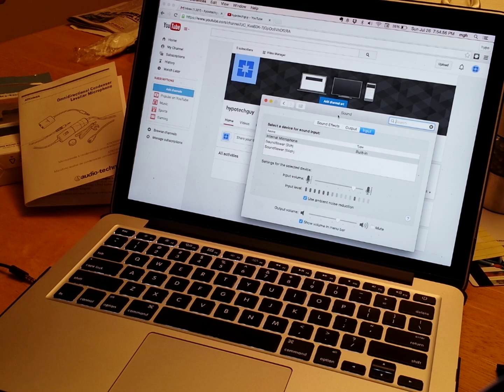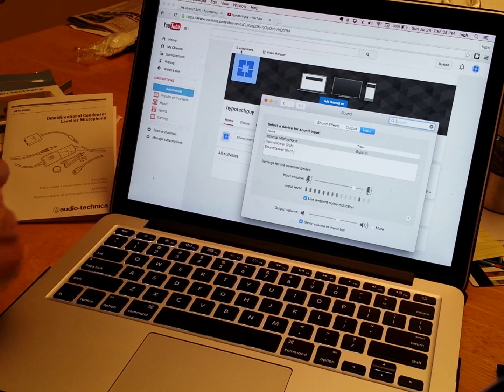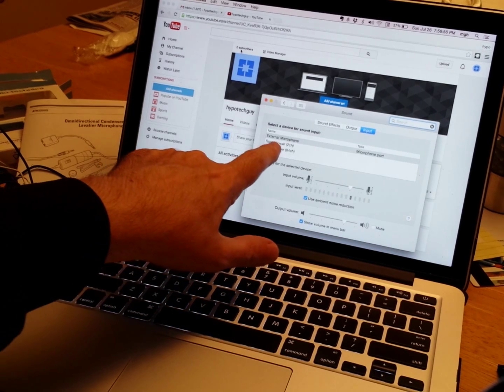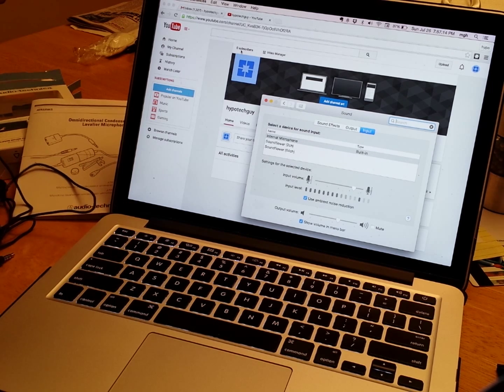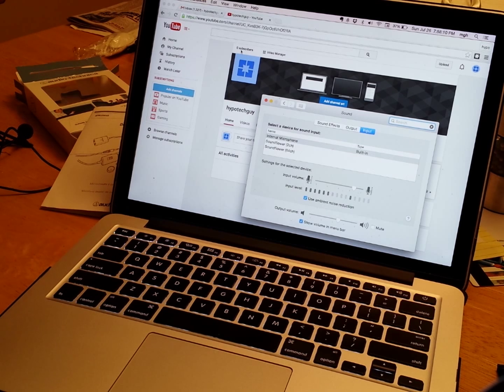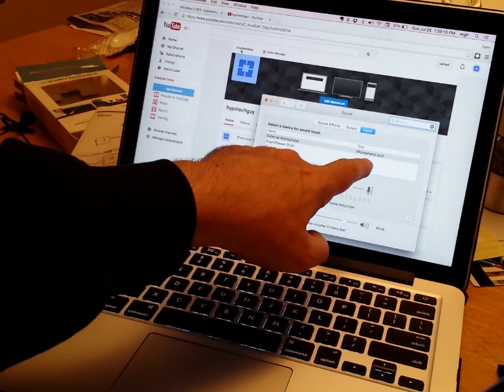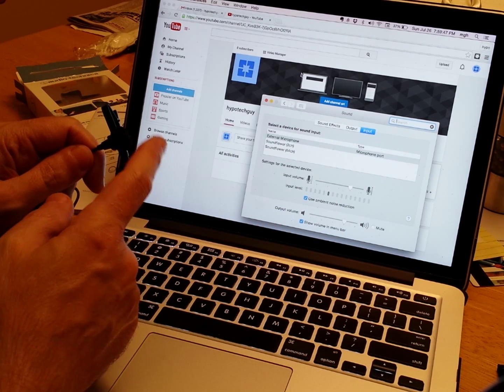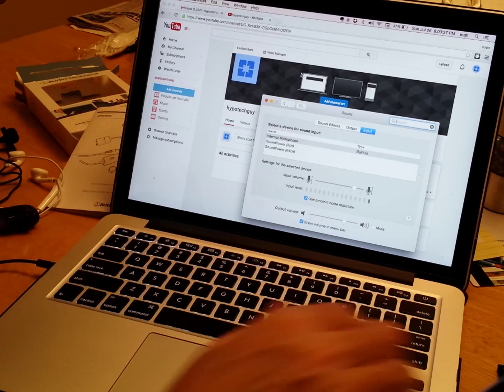How I got audio-technica lavalier mic to work with MacBook Pro audio out port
The ATR3350iS lav mic comes with a special splitter, with TRRS plug that can work with a smartphone... and presumably a MacBook.  Not so, out of the box.  Here's a workaround I discovered.

This version of the ATR-3350 came with the "smartphone adapter" splitter, which has a TRRS plug (for a smartphone or MacBook) on one side, and 2  jacks for headphones and mic on the other.

However, using the splitter to connect only a lav mic to the MacBook didn't work for me.  Lav mic to splitter to MacBook didn't work; the Mac's built-in mic remained the active device.

Fortunately I found a workaround.

Here is a demonstration of my technique that uses a standard Apple "EarPods with Remote and Mic" with the audio-technica equipment, to get the Mac to receive input signal from the lav mic.

(The exact Apple product I used "EarPods with Remote and Mic," model # MD827LL/A.  This was a $35-ish version I picked up at Staples.)

My machine is a MacBook Pro (Retina, 13-inch, Early 2015).  I'll be referring to the single 1/8" jack on the side labeled with the headphones icon as the "audio out port".

The goal is to get the Mac to switch its audio input source from "Internal Microphone / Built-in" to "External Microphone / Microphone port".

1. (optional, but recommended) open the Sound preferences panel, and click on the Input tab to monitor what's happening with your input devices.

(Note: please ignore the "Soundflower" devices shown in this recording.  Those are from installed software that has nothing to do with this technique.)

2. Start with nothing plugged into the Mac's audio out port.

3. Plug the Apple EarBuds with Mic into the HEADPHONE jack of the splitter.

4. Plug the splitter into the MacBook.  You should see the input device change in the Sound Preferences dialog to "External Microphone / Microphone port".

If you don't see this device change, then this technique probably won't work, I'm sorry to say.  This was the critical part I stumbled across that got things to work:  finding a way to trigger that device switch.

5. With the input device showing "External Microphone", now plug the audio-technica lav mic into the MIC input of the splitter.

6. Turn on power to the lav mic, and you should now start receiving signal from the lav  mic, not the MacBook built-in mic.   Success!

7. One final note -- if you unplug the SPLITTER, you cannot just plug it back in.  The input device reverts to Internal Microphone, and, it will NOT re-recognize the equipment as before.

You need to re-do the procedure starting with ONLY the EarBuds plugged into the splitter, when the splitter is first inserted into the MacBook.

Hope this helps folks! And please -- if this exact procedure does NOT work for you, please share info about your exact Mac model and O/S, and the equipment you used.  Maybe there's still a way to get it to work.  Thanks.

P.S. I originally discovered this trick with a different external headset & mic, something like a "Vansonic Microphone / Headphone for PC Computer Laptop".  In that case, I found that having only the MIC from that device plugged into the MIC jack of the splitter, when the splitter was inserted into the MacBook, that the Sound input device switched from Internal to External.  (That's right, in this case an item plugged into the MIC jack, not the HEADPHONE jack as in the procedure above.)  Go figure!  At this point, i unplugged the Vansonic mic (from the splitter) and inserted the lav mic... And THAT worked.

But since my headset is of unknown make, I went and bought standard Apple EarBuds this afternoon to ensure there was a pure Apple approach I could report here.  But then that didn't exactly work the same way as the Vansonic.  Instead,  it was the HEADPHONE jack on the splitter that needed to have the the EarBuds initially plugged into, before plugging the splitter into the Mac.  How weird is THAT?

Sooo... bottom line... play around with different combinations if what I've reported doesn't work for you.  There's just something special about what Mac needs to "detect", for Microphone device to switch from Internal to External. And once you figured a way to trigger that, THEN you can plug your lav mic into the MIC jack of the splitter.

Cheers and Good Luck!